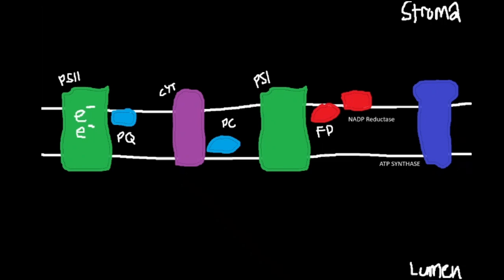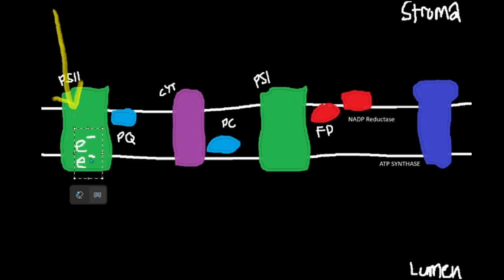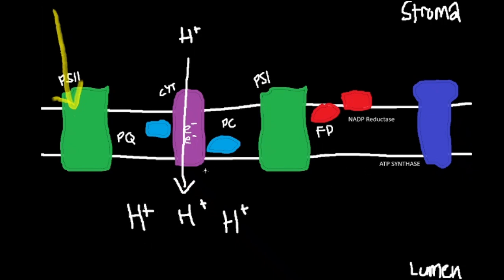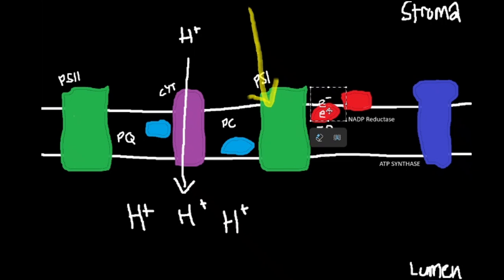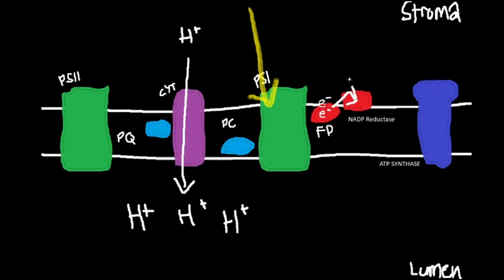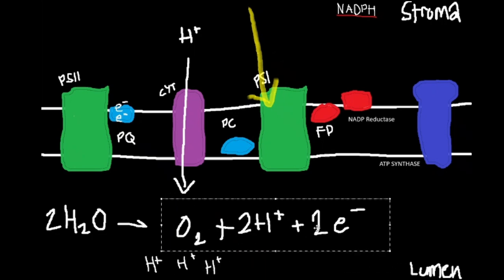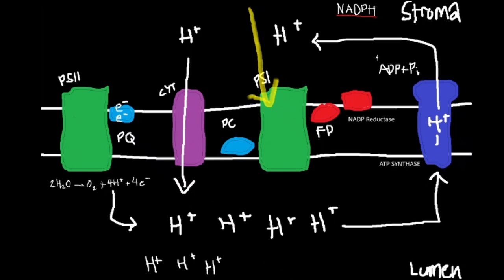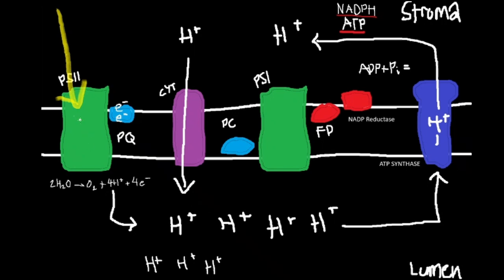Light-Dependent Reactions of Photosynthesis - Electron Transport Chain | ramitannn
normal video.